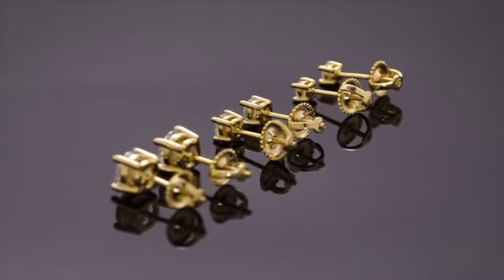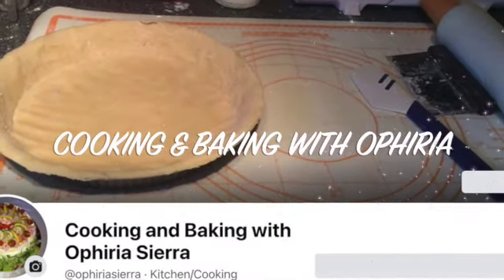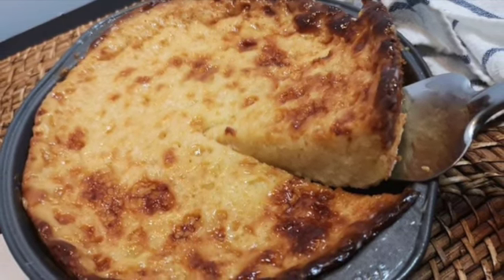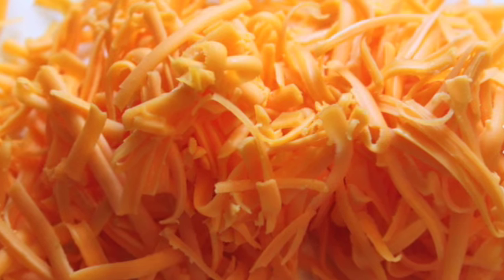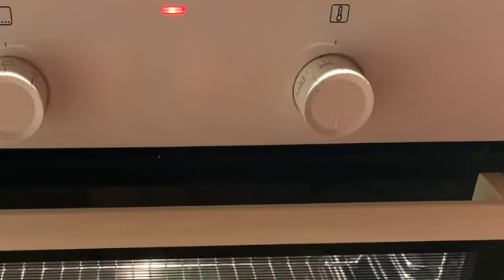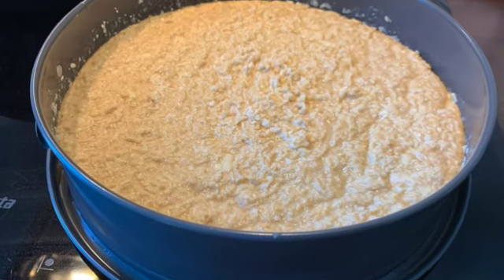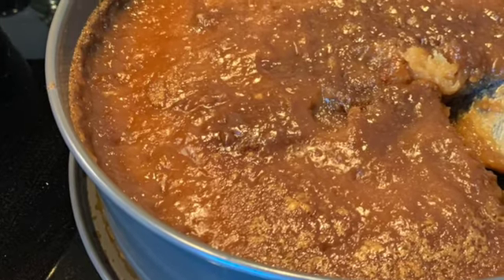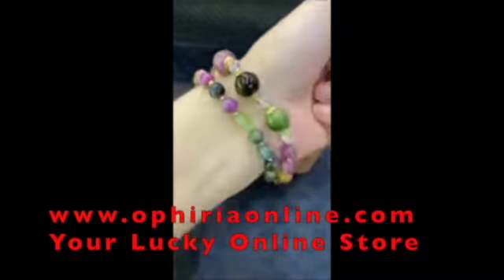How to bake my favorite Cassava cake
This video is about how to bake a cassava cake.

Ingredients:
For The Cake Base
2 lbs frozen grated cassava or  2 and 1/4 lbs fresh cassava, then peel and grate.
2 and 1/2 cups coconut milk
1.8 oz grated cheddar cheese or loosely packed 3/4 cup
1 cup sugar
3 tbsp butter softened and cut in small pieces (or 42.5 grams)

1/2 cup water
1/2 cup all-purpose flour
1 and 1/2 cups coconut milk
1/2 cup condensed milk

For instruction, please watch the video.
00:00 Intro
01:06 Instruction on how to bake the cassava cake

This is an online store promoting mostly my products: The very popular Genuine black obsidian wealth bracelet and other Feng shui items, jewelry, accessories, home ornaments, and many others. Please like my Facebook page too, thank you!
Please visit our online store to buy your Feng Shui cures and enhancers or your favorite jewelry